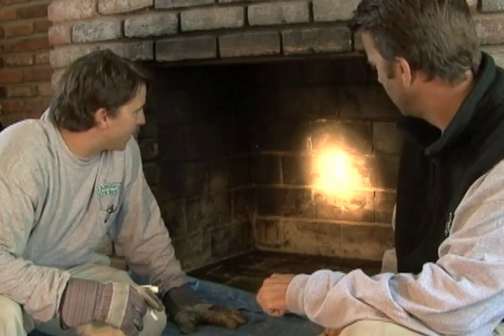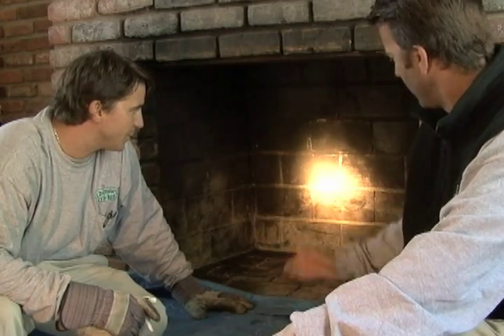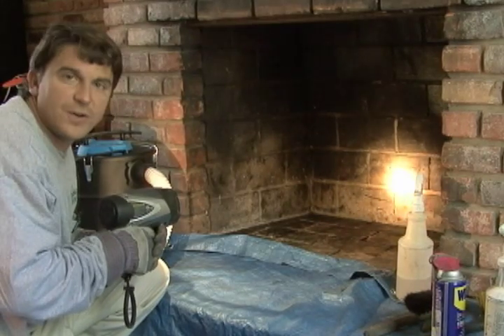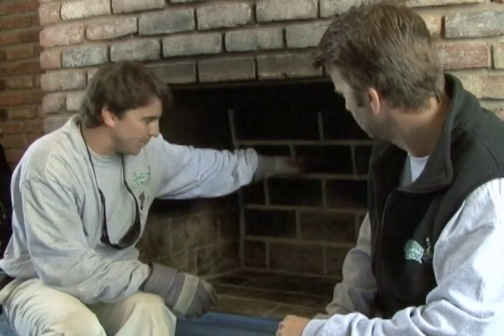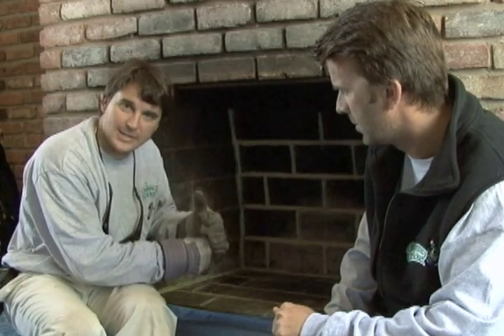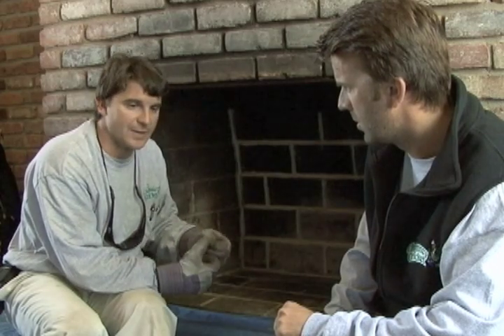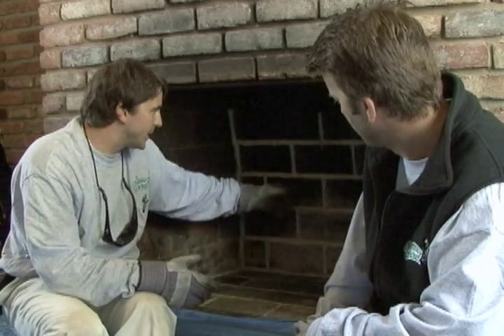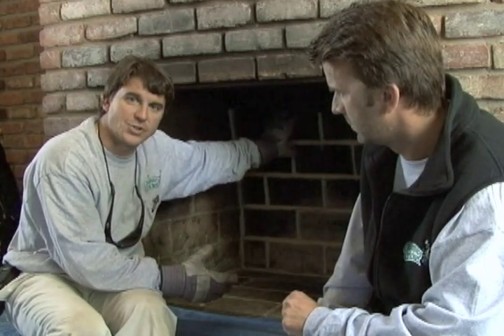Firebox Repairs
Info on firebox repairs.